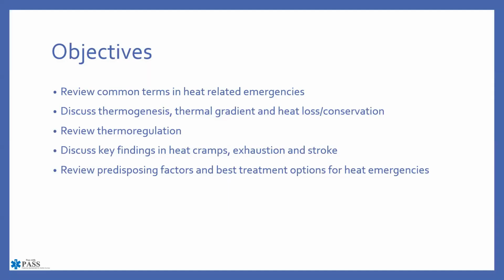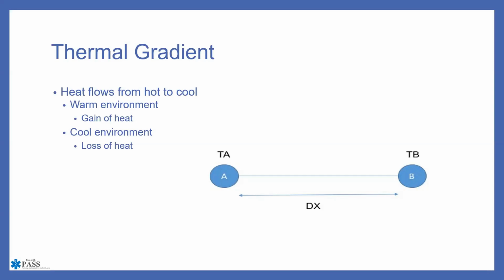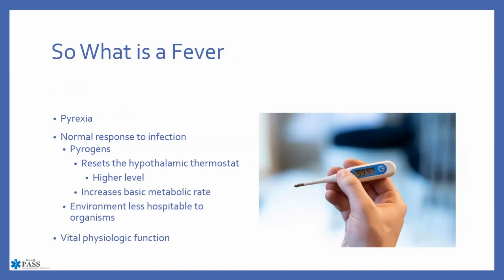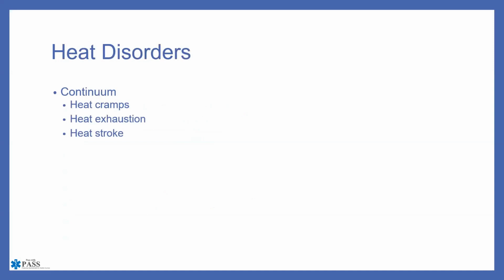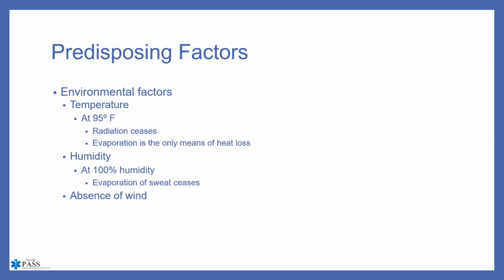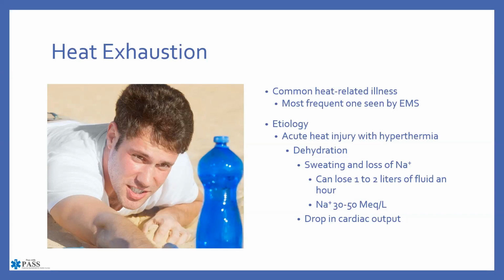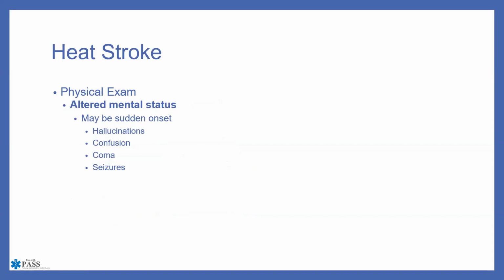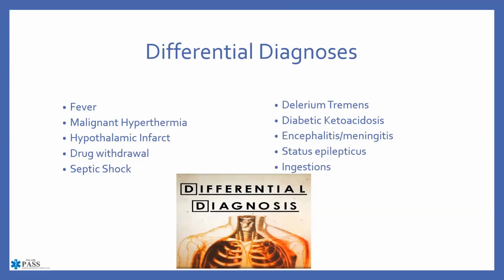Heat Emergencies for EMS (EMT, AEMT, Paramedic). Pass the NREMT with Pass with PASS!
A quick clip on heat related emergencies just in time for the current heat wave that most of the country is experiencing! This video is intended for EMTs, AEMTs, and Paramedics. No CE credit is awarded for the video, but EMS CE plans are available